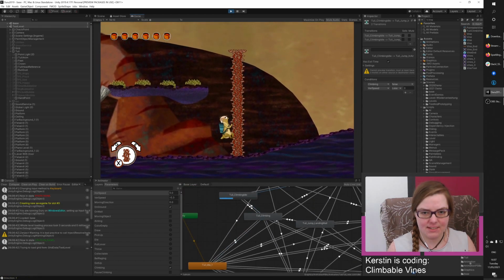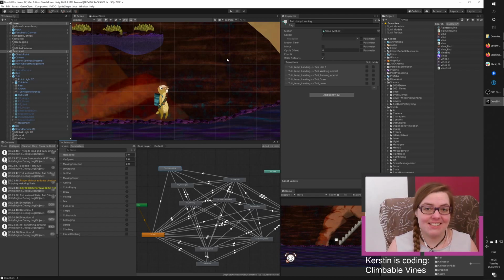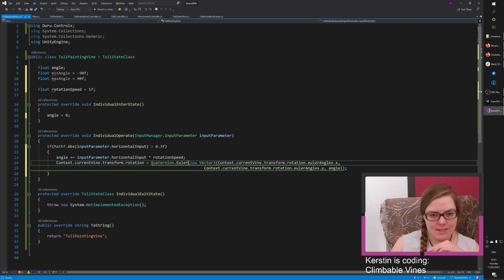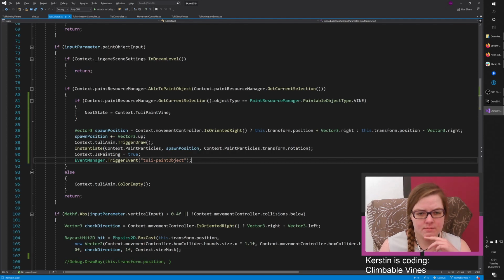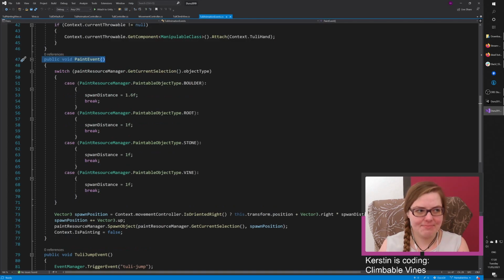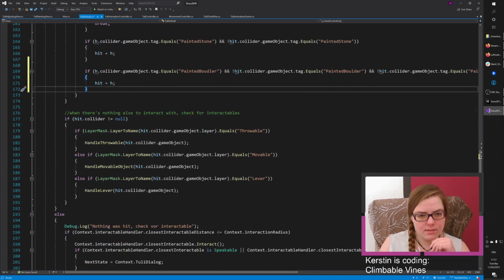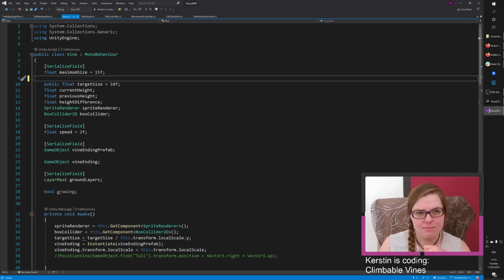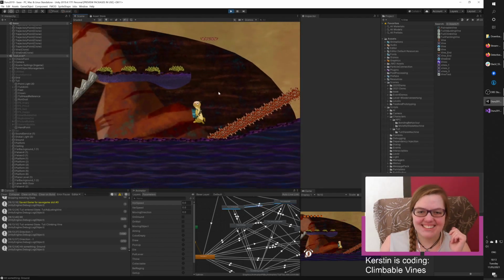Development Stream: Climable Vines for Duru - Part 05 (05/11/2021)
Join our development stream and see how Kerstin fixes bugs and codes new features into "Duru". This time she codes climbable vines.